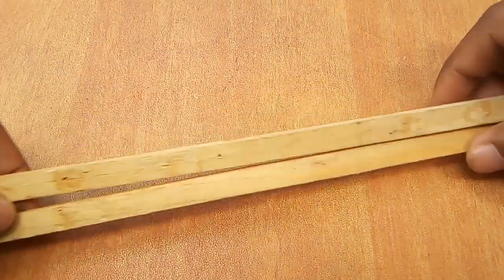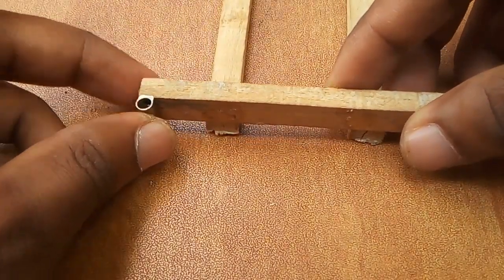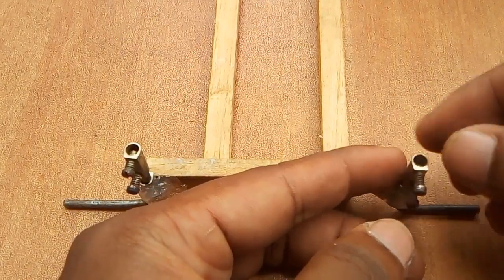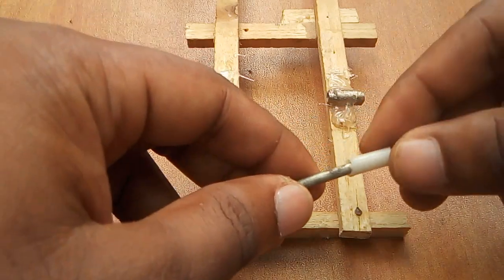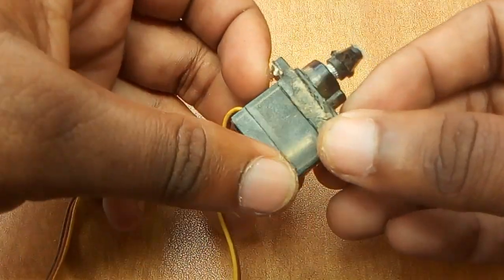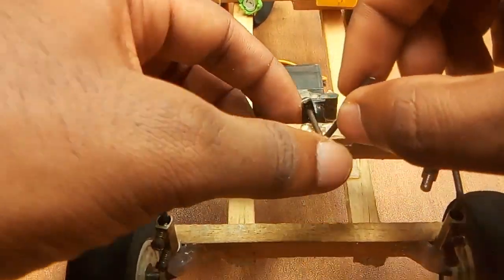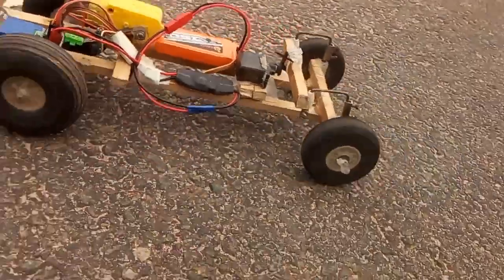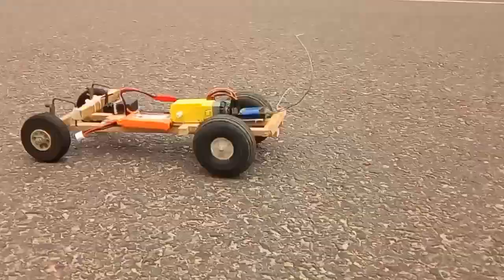How to make a Rc car from scratch | DIY Remote Controlled Car at Home Easy | FAST RC CAR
Hey guys!

Flitehub

Bdc motor

servo motor

Lipo battery

Gear motor

bdc motor